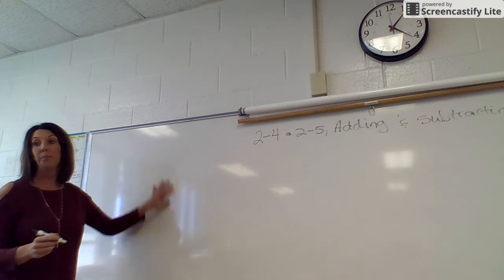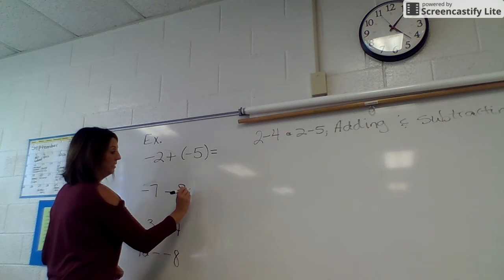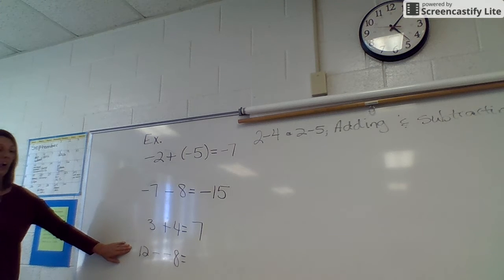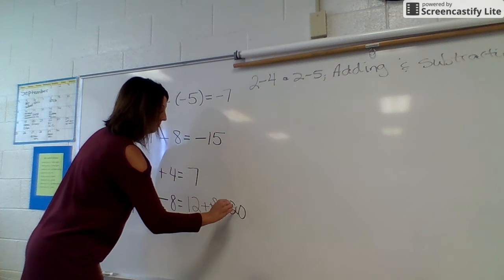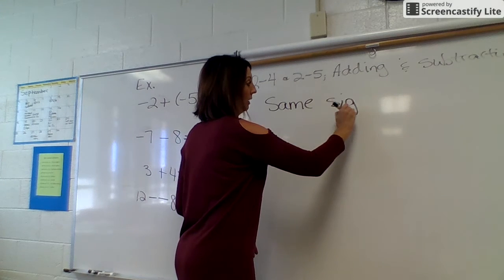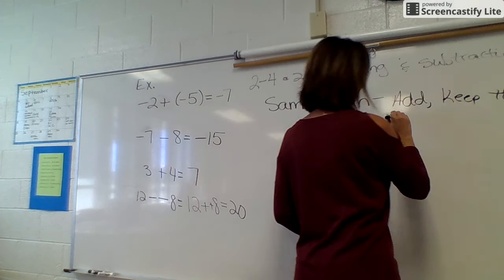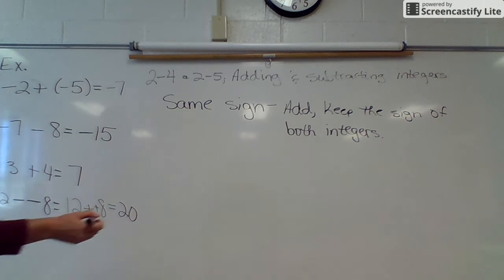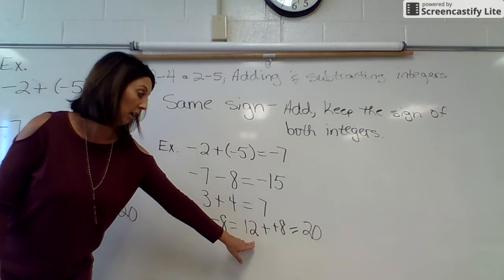Adding and Subtracting Integers part 1